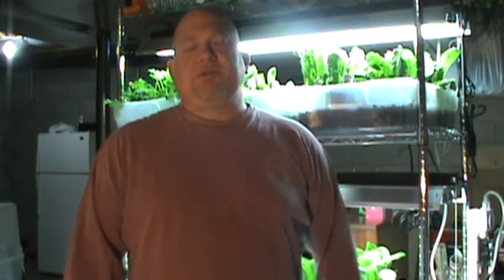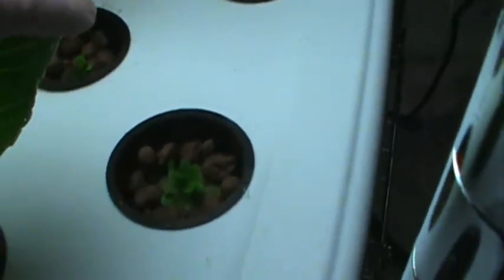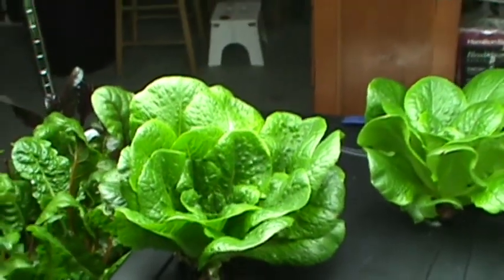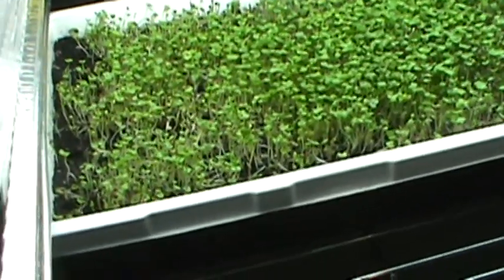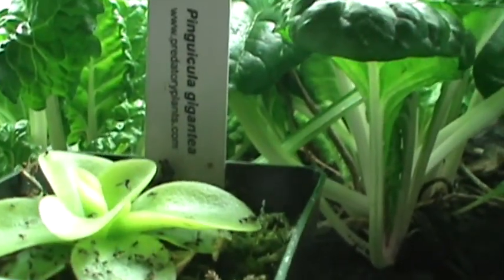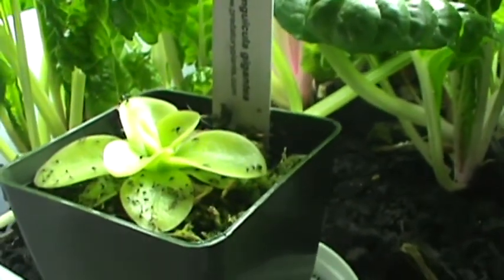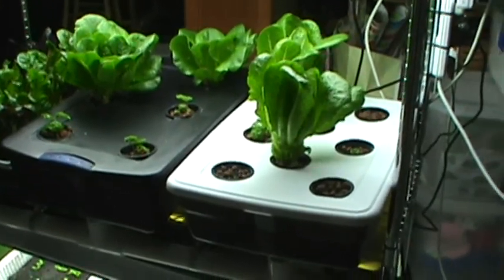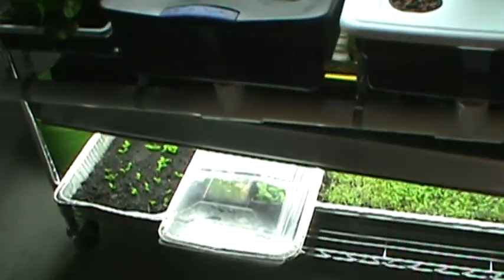Basement Salad Growing - Vlog IV Update on the set up and killing fungus nats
Vlog IV - I go over the latest updates on my basement salad growing set up and how to control pesky fungus gnats. Plus a shout out to some of my favorite YouTube channels!